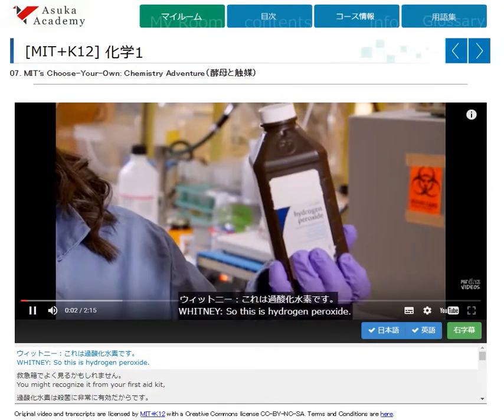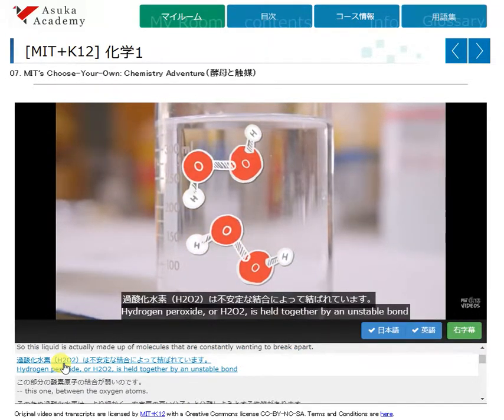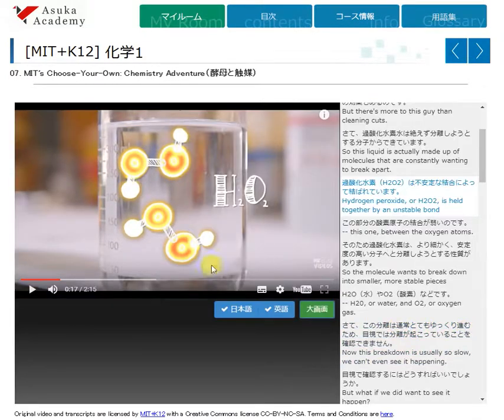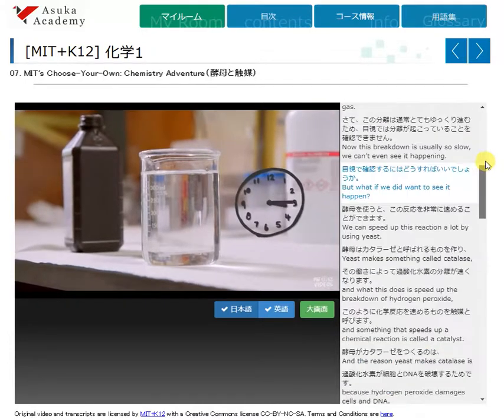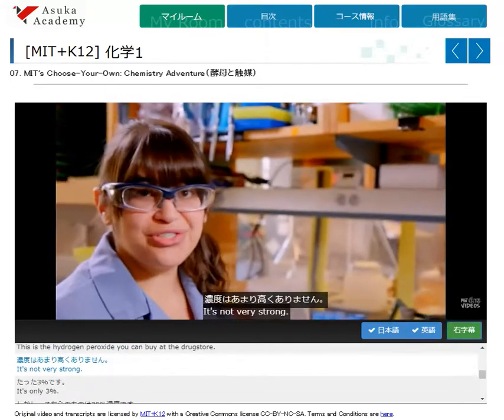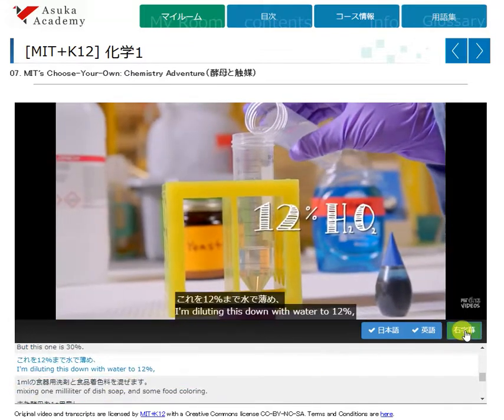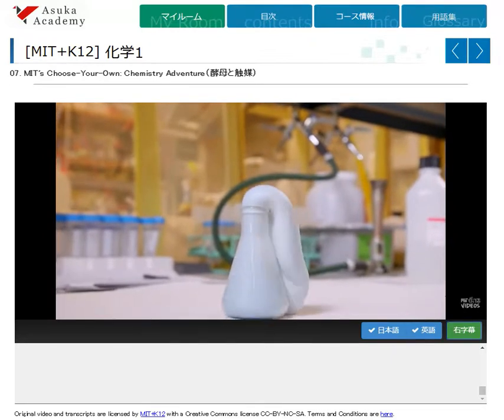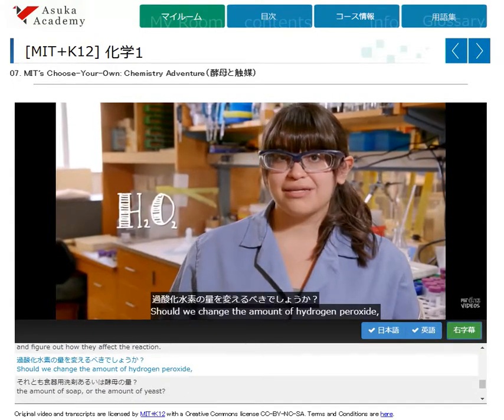[MIT+K12] 化学１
好評「MIT+K12 Videos」の第11弾「化学１」！二酸化炭素と温室効果、石けんのはたらき、サイリウムはなぜ光るの？、酵母と触媒、凝集ってなに？など、さまざまな化学コンテンツが登場します！お申込はこちら。どなたでも無料で、すぐに学習を開始できます。*お申込マニュアルもご参照ください。